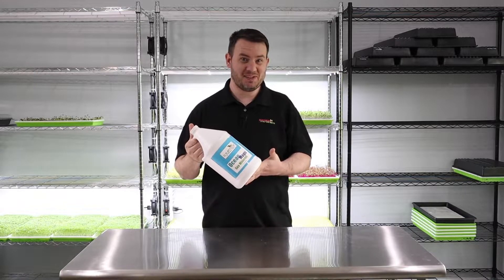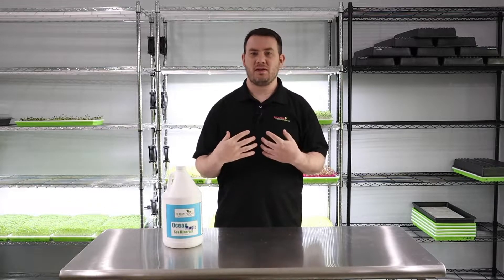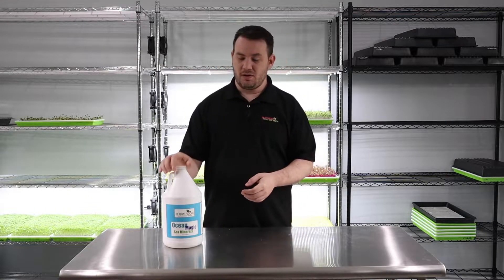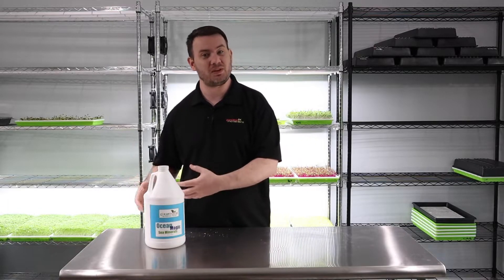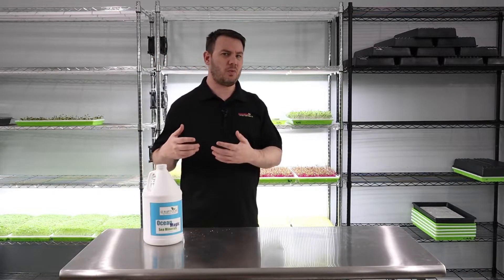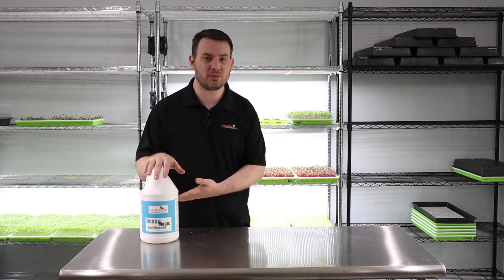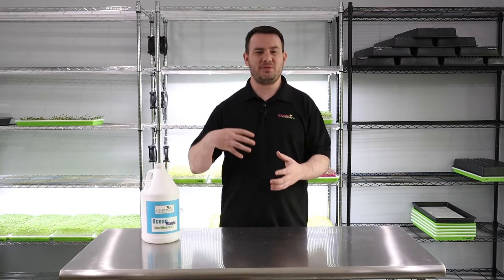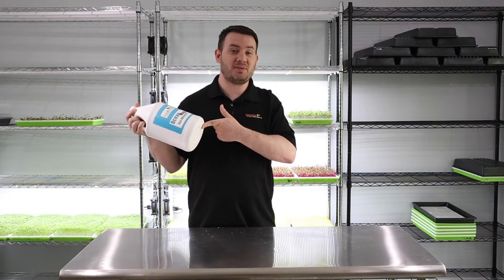Do Microgreens NEED Nutrients?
In this video we will discuss whether or not microgreens NEED nutrients and the difference between ocean minerals and other nutrients/fertilizers.

◾ Ocean Sea Minerals (Nutrients)